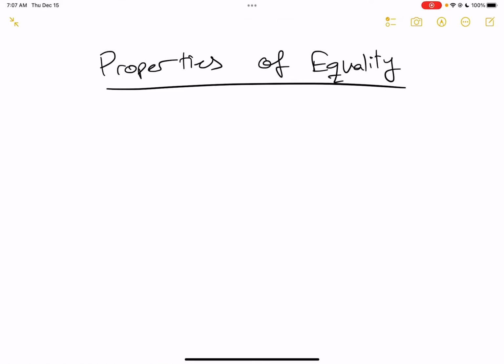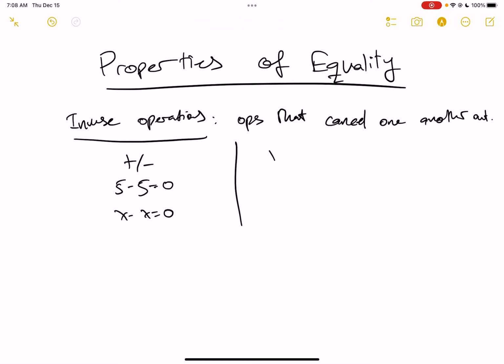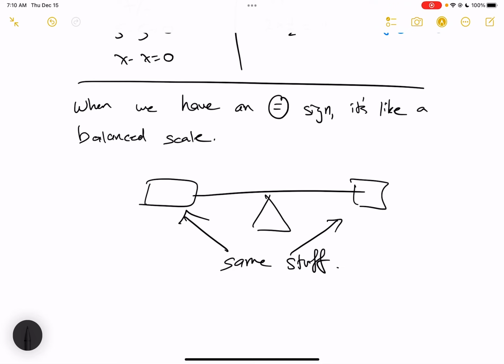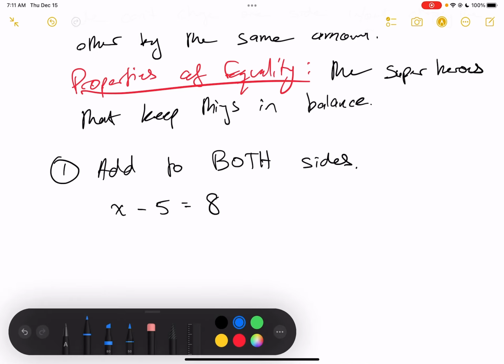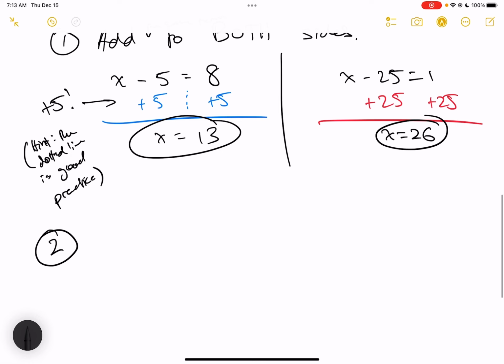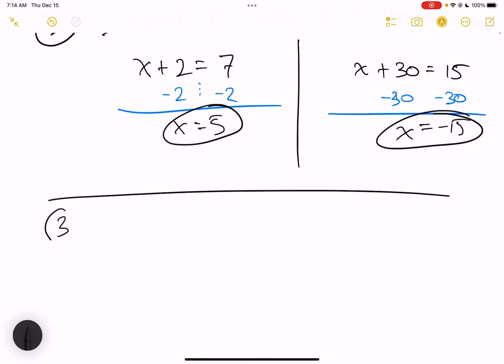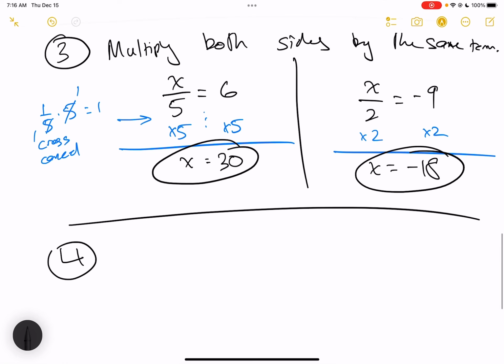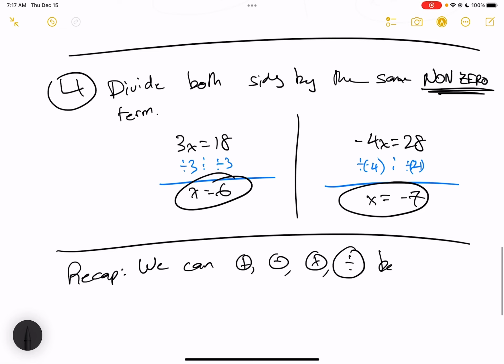3.1.2 - Properties of Equality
To my fantastic Algebros :)